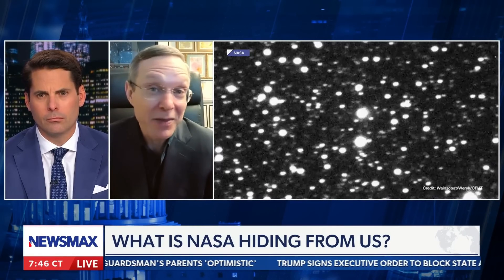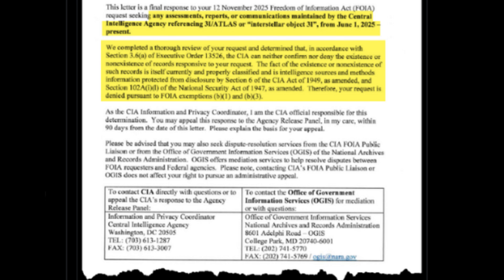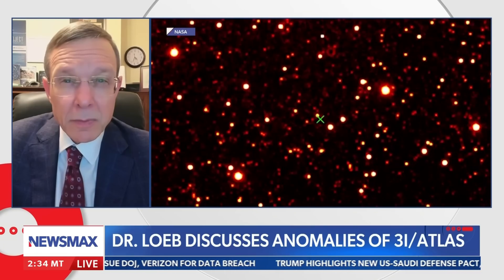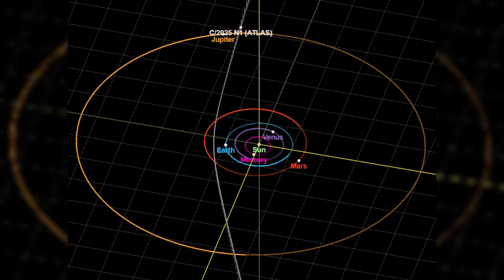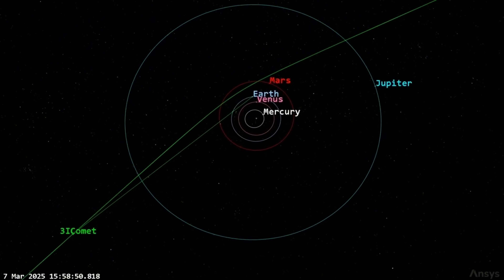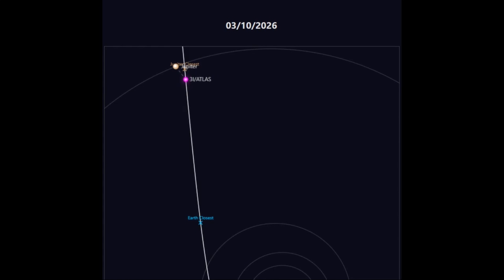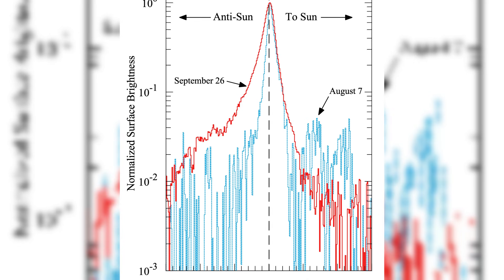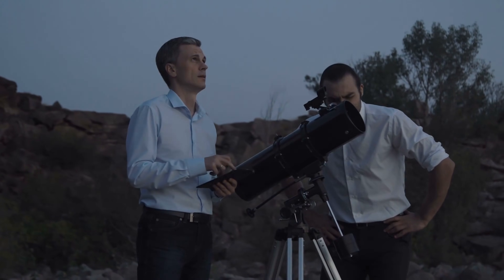3I/ATLAS Update: CIA Just Refused to Confirm or Deny Records on This "Comet"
A recent response from the CIA regarding records tied to the object known as 3I/ATLAS has sparked renewed discussion. In this update, we look at what a “neither confirm nor deny” statement actually means, why such responses are used, and how this development is being interpreted by analysts.

We break down the request itself, the historical context of similar agency replies, and how this fits into the ongoing scientific and institutional attention surrounding 3I/ATLAS—including commentary from researchers like Avi Loeb.

This isn’t about jumping to conclusions — it’s about separating documented facts from assumptions and understanding why this object continues to raise questions across multiple domains.